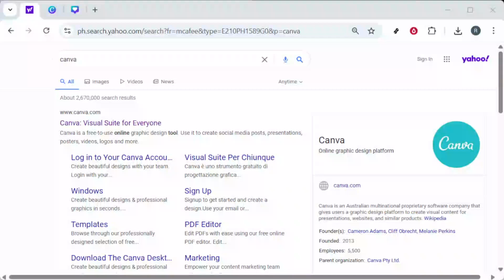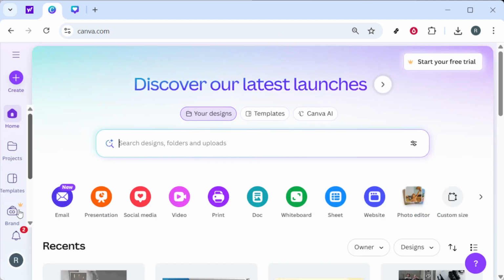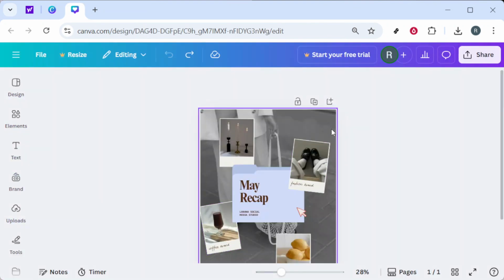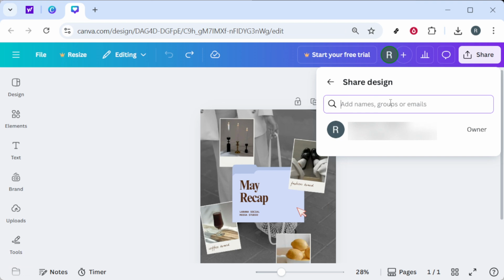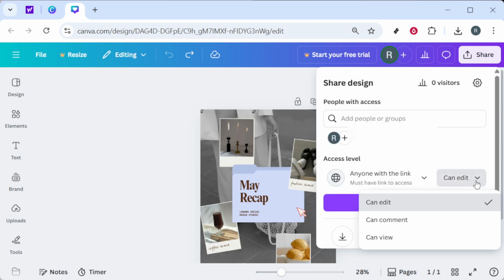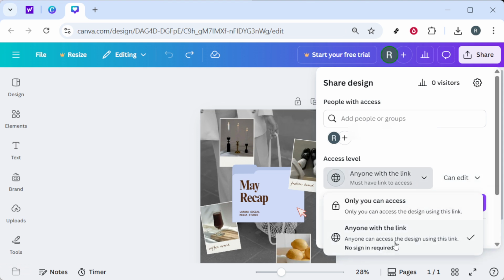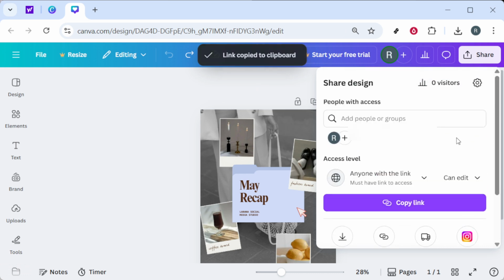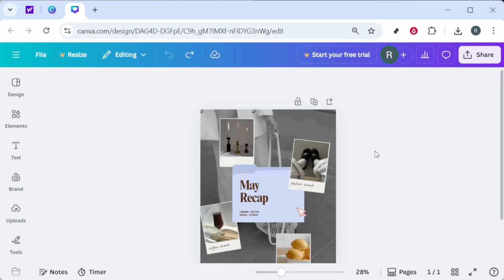How To Share Canva Templates | 2025 | Step-by-Step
Canva’s 2025 update makes sharing templates smoother than ever. Whether you’re collaborating with teammates or sharing designs for reuse, you can generate a custom link instantly. This ensures your original file stays intact while others can create their own copies. Here’s how to share your templates quickly and safely!

🔗 Step 1: Open your Canva project.
📎 Step 2: Click on the Share button in the upper right.
👥 Step 3: Choose the option “Share as Template.”
📩 Step 4: Copy the generated link.
🚀 Step 5: Send it to your collaborators or post it online.